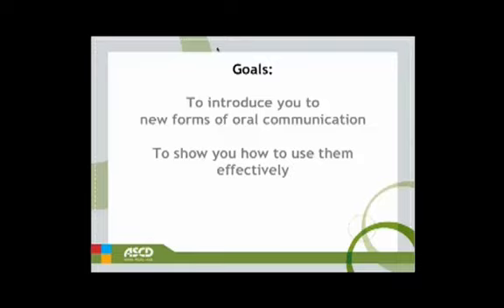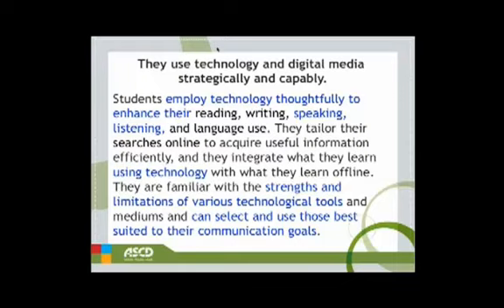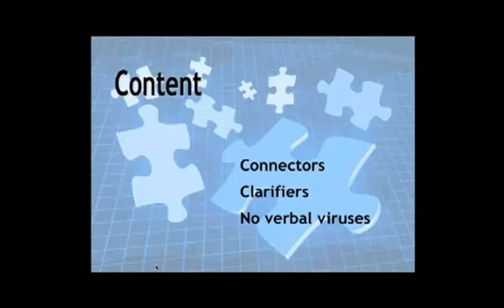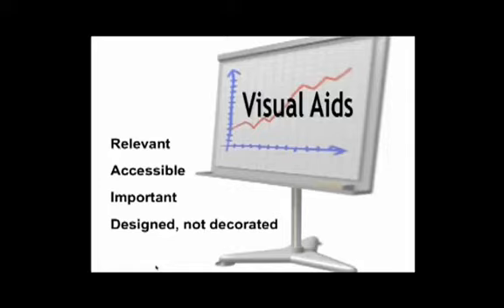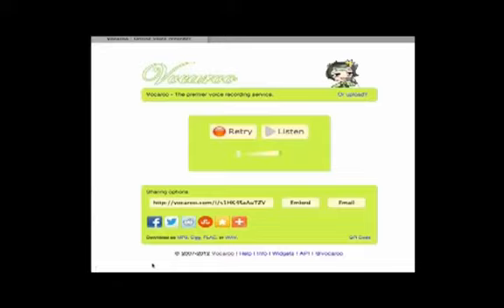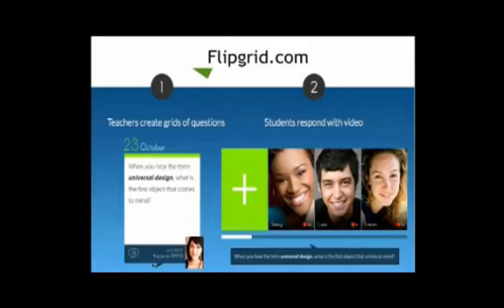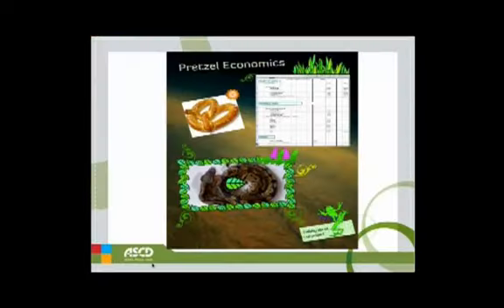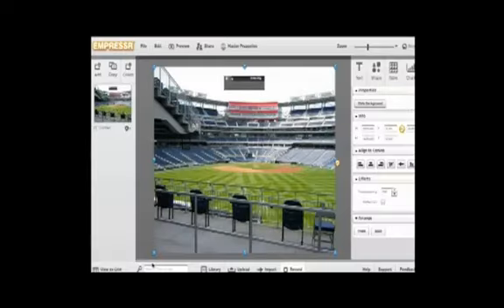ASCD Webinar - Digitally Speaking: Creating Exceptional Podcasts, Videos, and More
In this webinar, Erik Palmer, author of the ASCD book Teaching the Core Skills of Listening and Speaking, introduces digital tools and websites and, more important, shows teachers how to use the tools well.